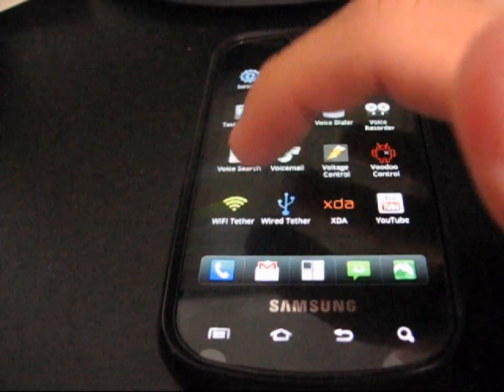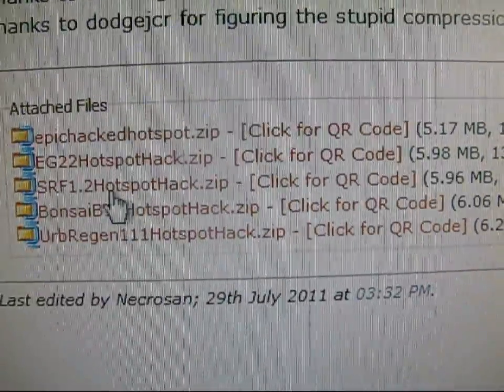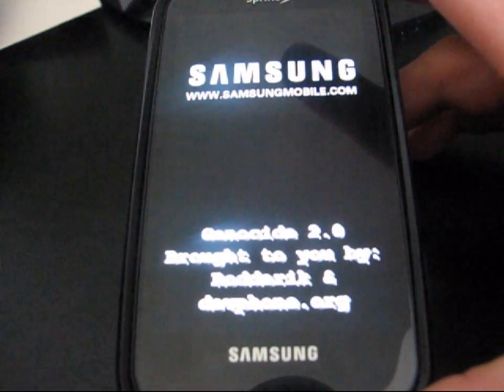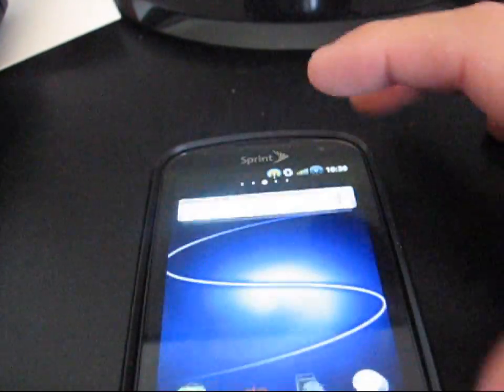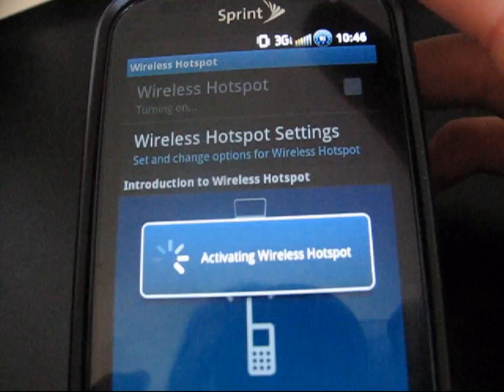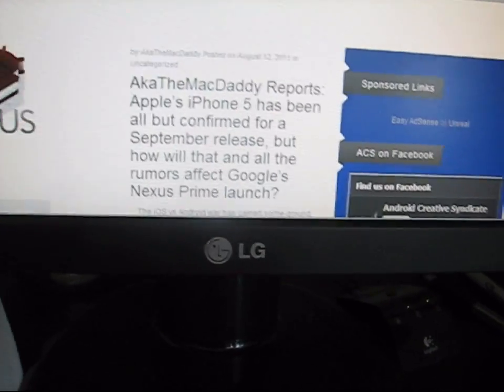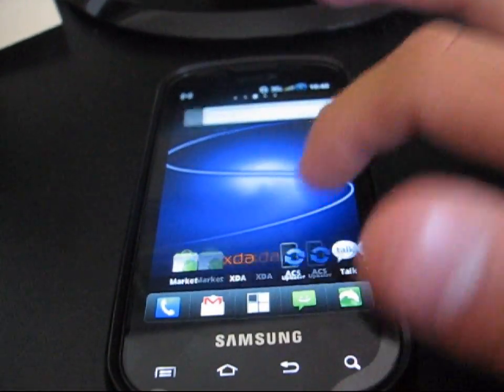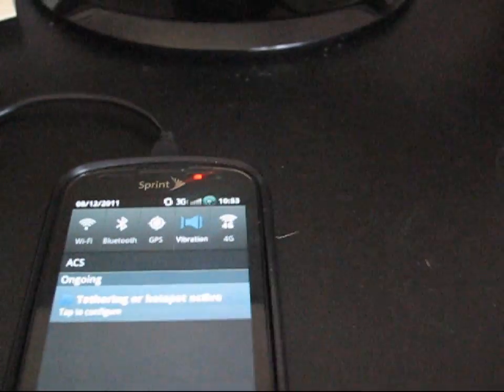How to get Native Wireless/USB hotspot on the Samsung Epic 4G for free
This will show you how to get wireless and USB hotspot working through the Sprint Hotspot app! This will make tethering faster for you! Any questions, please ask!

Links:
Hotspot hack: